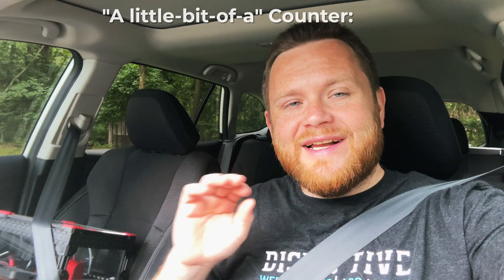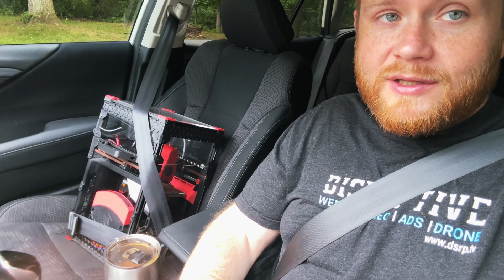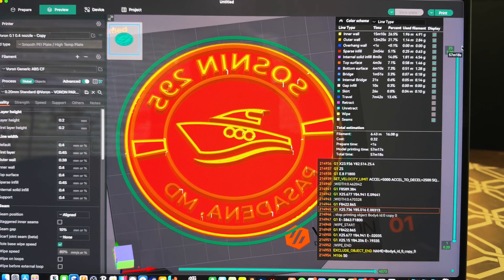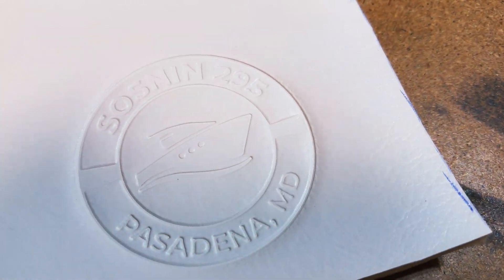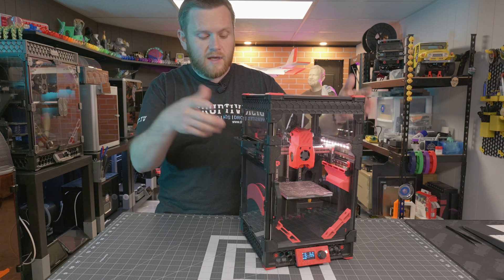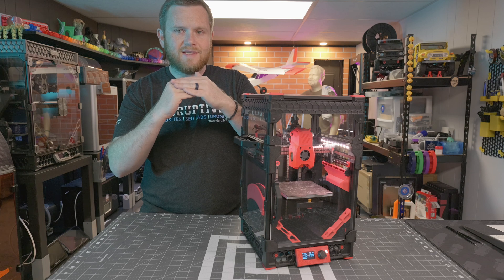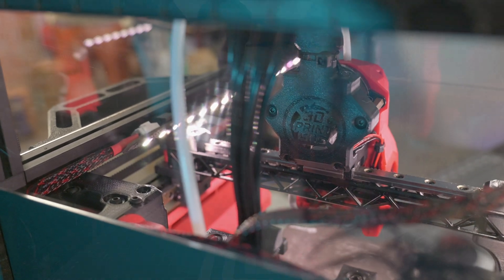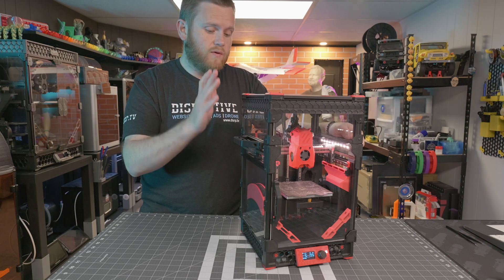Concept to 3D Print in 2 hours + Fysetc V0.2 R1 Voron Kit Review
I had a ton of fun finally showcasing the perfect use-case for this machine. It has easily become one of my favorite machines.

🛟 120mm blower fan
🛟 CHC hotend block
🛟 Klipper Expander Board
🛟 GDSTime 5015 (nevermore)

0:00 - REEL
0:26 - PROJECT INTRO
2:10 - DESIGN
2:59 - PRINTING
3:51 - RESULT
5:21 - BACK AT THE STUDIO
5:55 - KIT ISSUES & SOLUTIONS
9:38 - PROS
11:08 - CONCLUSION
13:13 - OUTRO